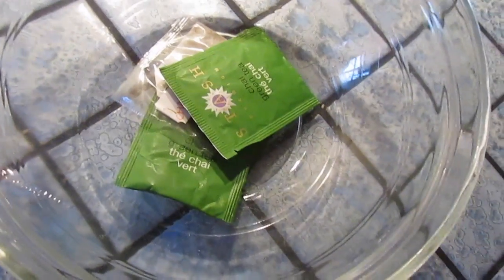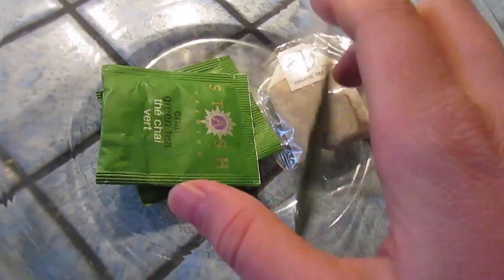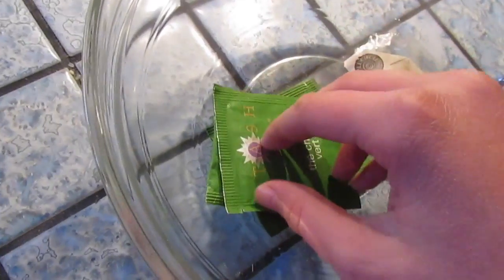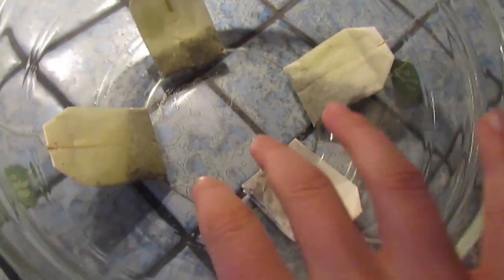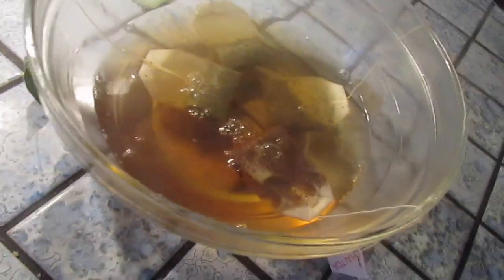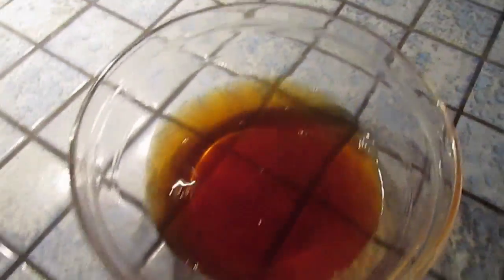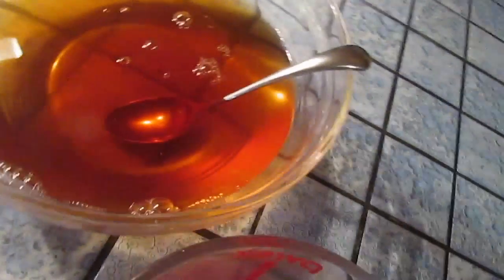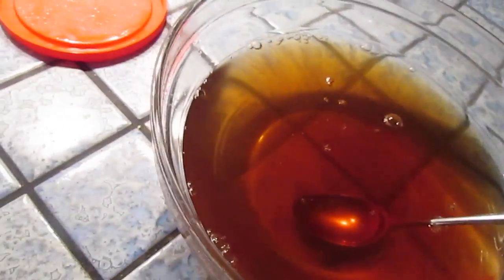Moroccan Style Mint Tea Recipe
Today I show you how to make Moroccan Style Mint Tea...but I don't have any mint.  Haha.  Please tune in to find out how to make this.